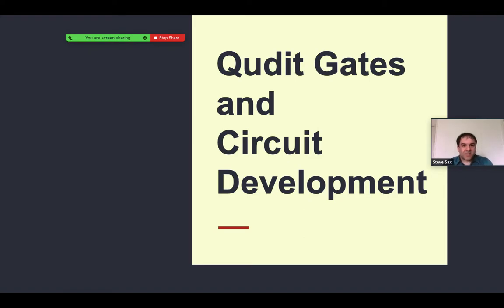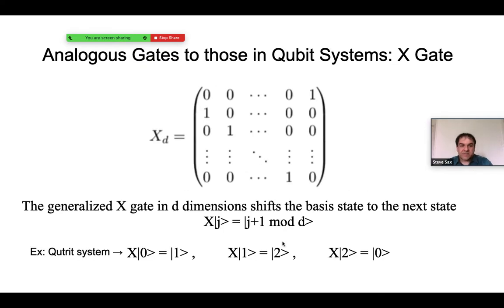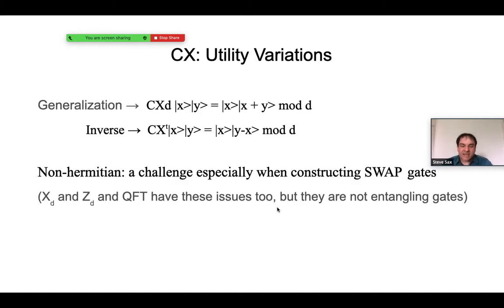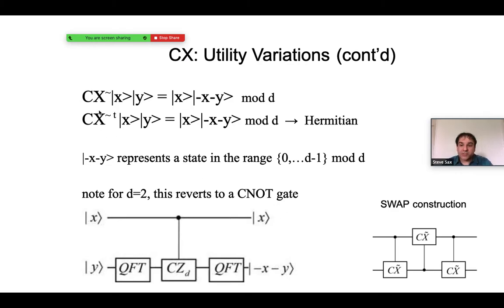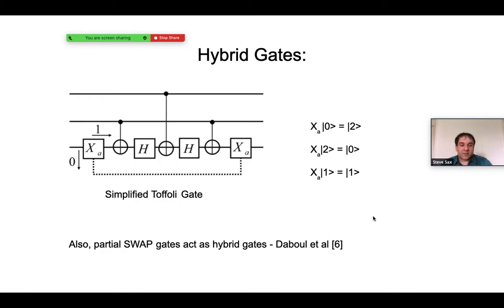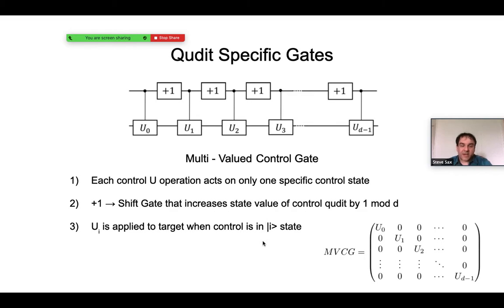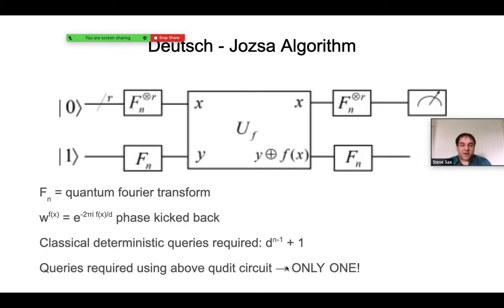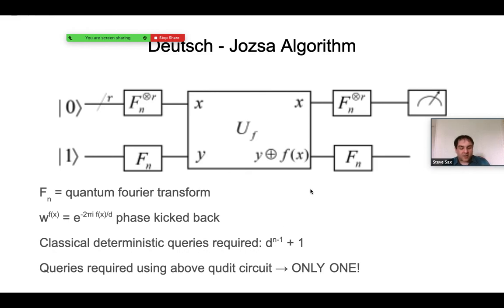Qudit Gates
This presentation discusses fundamental qudit gates that can be used in quantum circuits.  It ends on a qudit version of the Deutsch - Jozsa circuit.